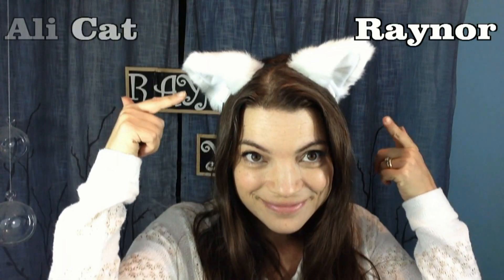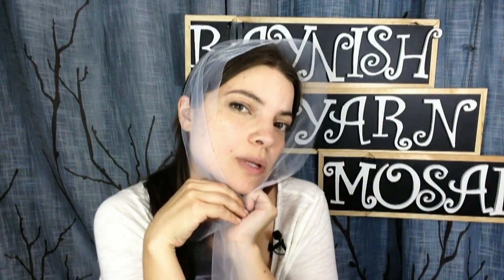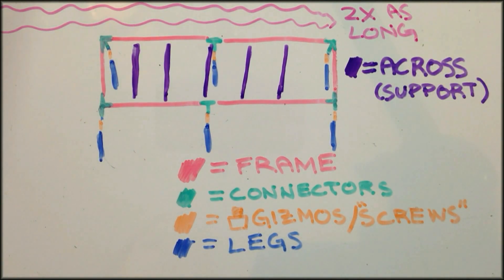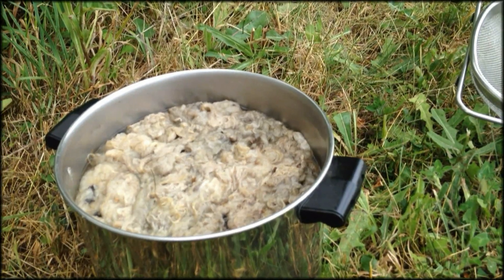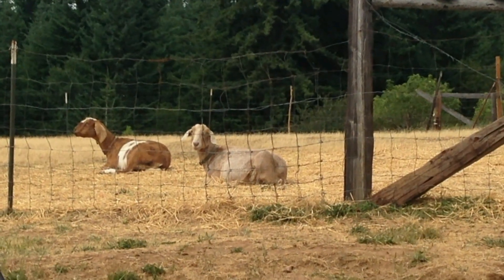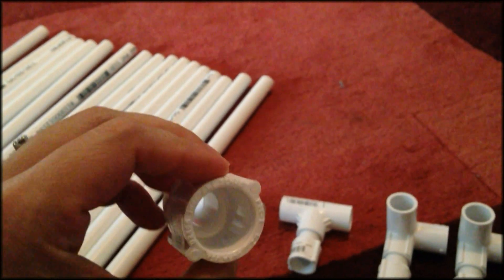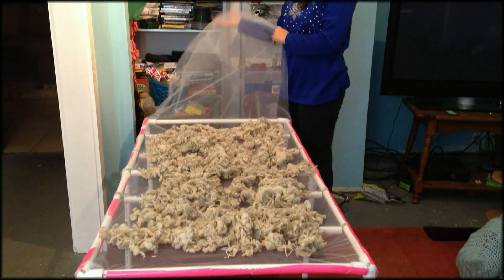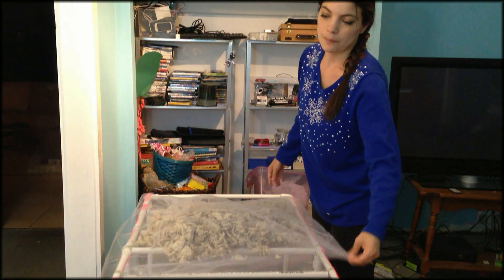How to Make a Dry Rack for Wool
Find out how to make a dry rack for wool with PVC pipe, some yarn, tape, and tulle.

SUPPLIES YOU'LL NEED:

Tulle: 8.5 ft long X 3 ft wide.

PVC Pipes:
- 17 of the half-inch PVC pipes

PVC Pipe Connectors:
-2 T-shaped PVC connectors
-4 three-legged PVC connectors (2 soft inside, 1 threaded inside)
-6 “screw”-looking connectors

Total cost at Home Depot: Around $38

FILMED AND EDITED BY ALI CAT RAYNOR

EDITING: Pinnacle Studio 14

CAMERA: iPhone

MICROPHONE:
- Rode Microphones

The background music in this video is from:
-Premiumbeat.com
 --Full World In Your Hands
 --Where's my Banjo

Special thanks to my husband for taking care of everything while I battled my way through my archaic video editing software.